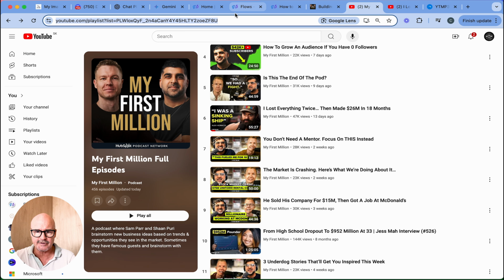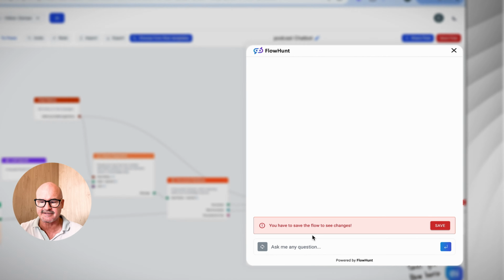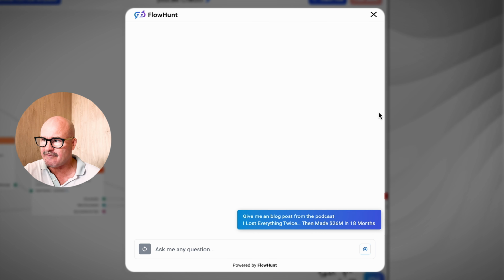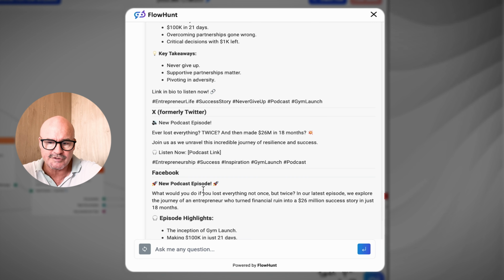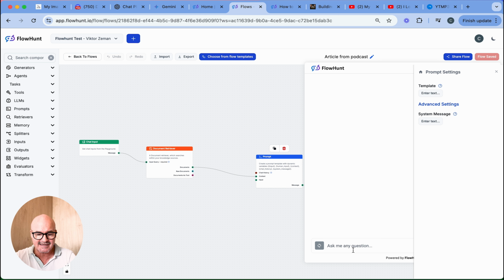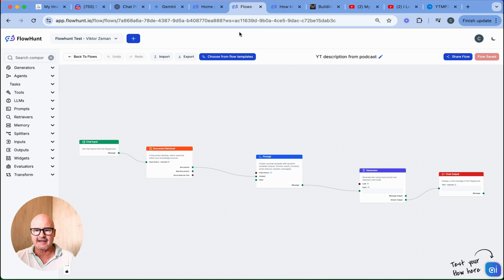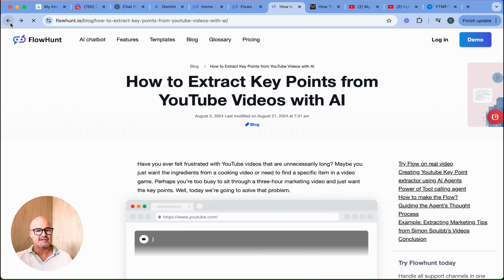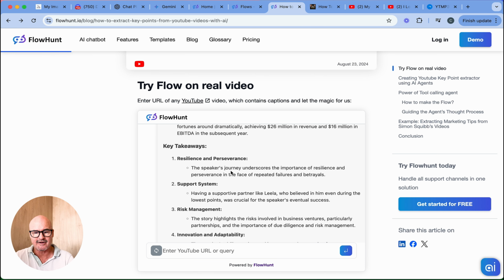🚀Creating Unique content from Podcasts! FlowHunt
FlowHunt.io

Join Chris Plant in this episode as he unveils a step-by-step guide to transforming your podcast into diverse and engaging content using AI-powered workflows. Whether you want to expand your reach with blog posts, enhance your YouTube presence, or boost subscriber engagement, Chris shares practical strategies to make it happen.

What You'll Learn:
Mastering AI Workflows: Discover how to leverage AI tools to create compelling content from your podcast episodes.
Repurposing with Flow Hunt: Watch Chris repurpose podcast content in real-time, turning episodes into blogs, YouTube descriptions, and social media posts.
Real-World Example: Follow along as Chris uses the popular "My First Million" podcast to illustrate a step-by-step process for multi-format content creation.
Engaging Your Audience: Learn how to set up interactive features that allow subscribers to ask questions and receive immediate responses.
Efficient Content Production: Understand how to use predefined prompts and linear workflows to consistently produce high-quality content at scale.
Key Takeaways:
Repurpose Your Content: Turn each podcast episode into multiple formats like blog posts, YouTube descriptions, and social media content.
Automate with AI: Utilize tools like Flow Hunt to streamline the content creation process.
Scale Your Strategy: Implement linear workflows for consistent and scalable content production.